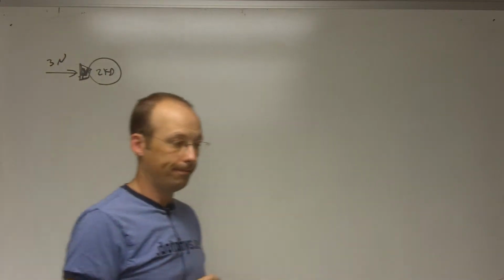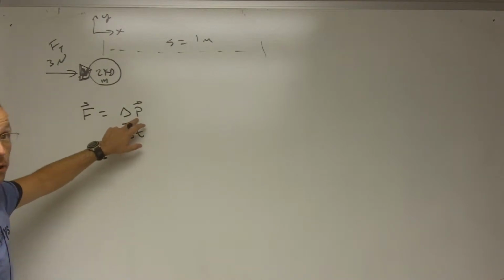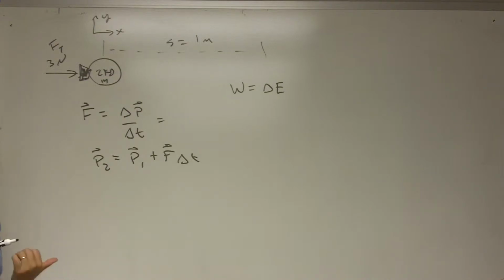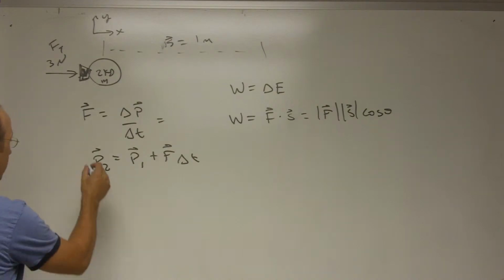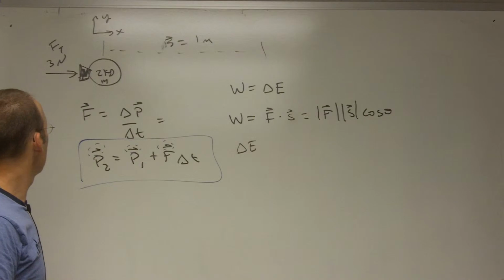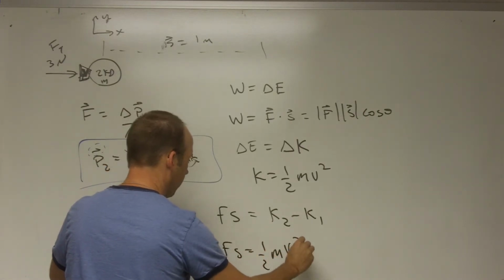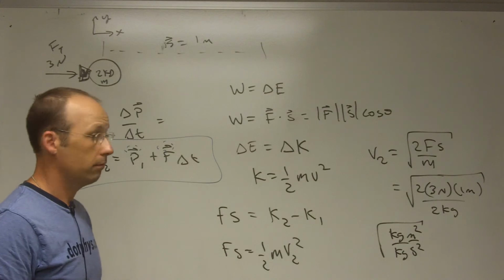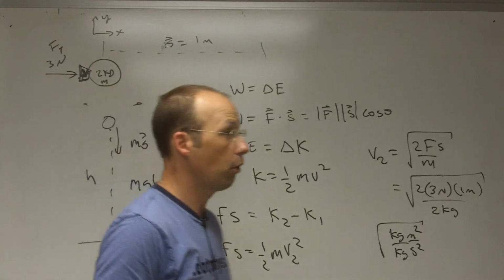Work energy example 1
Suppose I have a little space robot with a rocket on it.  If it fires its rocket for a certain distance rather than time, how fast will it be going?

If you like this, check out my ebook "Just Enough Physics" available at Amazon.